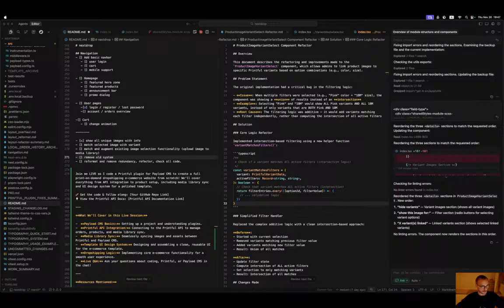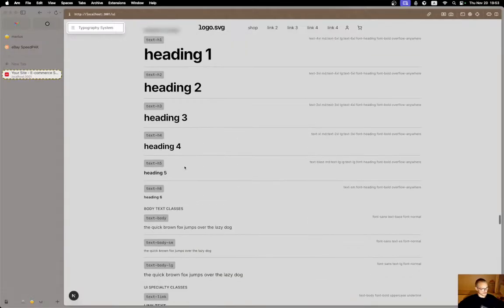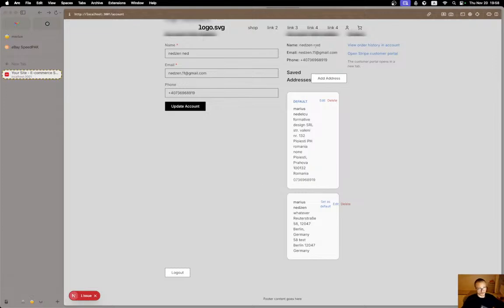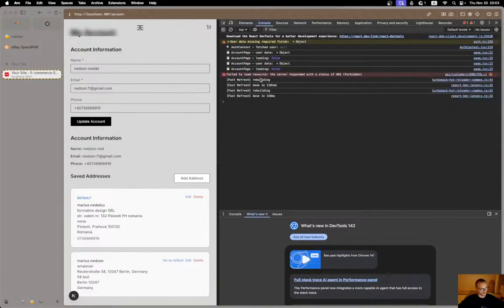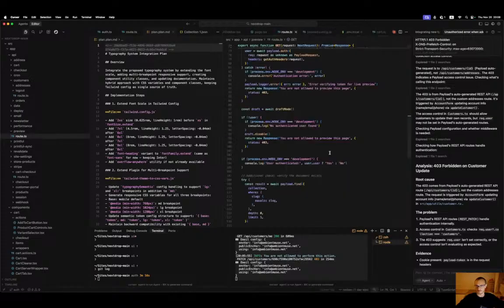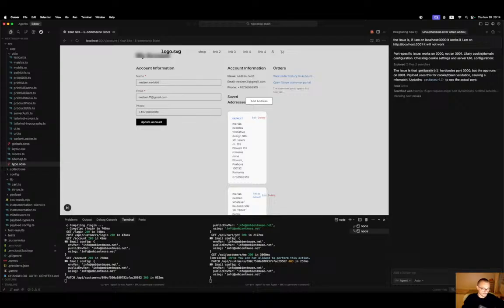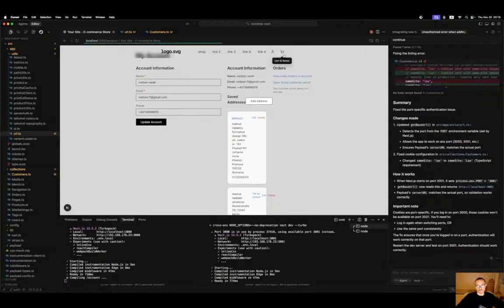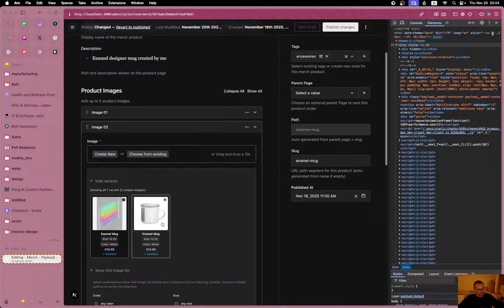LIVE Coding: Build a Printful Plugin with Payload CMS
Join me LIVE as I code a Printful plugin for Payload CMS to create a full print-on-demand dropshipping e-commerce website from scratch! We'll cover everything from API integration to product setup, including media library sync and UI design system for a polished template.

🚀 Get the code & follow along: [Your GitHub Repo Link]
💡 View the Printful API Docs: [Printful API Documentation Link]

**What We'll Cover in this Live Session:**

-  **Payload CMS Basics:** Setting up a project and understanding plugins.
-  **Printful API Integration:** Connecting to the Printful API to manage orders, products, and media library sync.
-  **Media Library Sync:** Seamlessly syncing images and assets between Printful and Payload CMS.
-  **Template UI Design System:** Designing and assembling a clean, reusable UI for the e-commerce template.
-  **Dropshipping Logic:** Implementing core e-commerce functionality for a smooth user experience.
-  **Live Q&A:** Ask your questions about coding, Printful, or Payload CMS in the chat!

**Resources Mentioned:**

-  [Our Discord Community (Link)](YOUR_DISCORD_LINK)
-  [Follow on Twitter/X (Link)](YOUR_TWITTER_LINK)